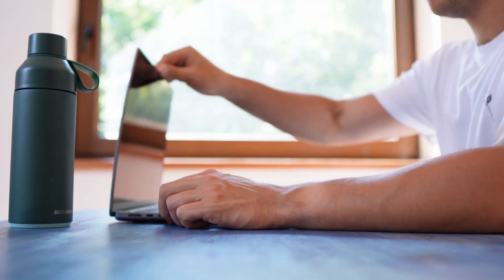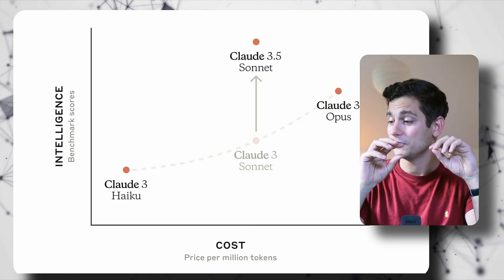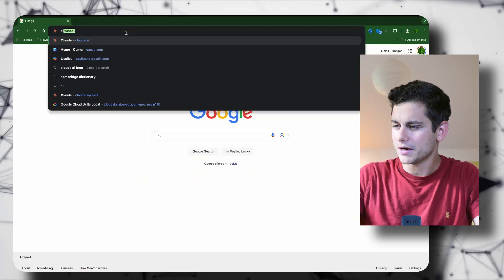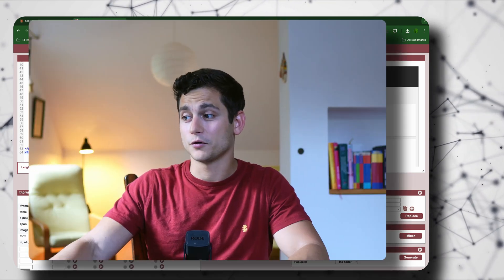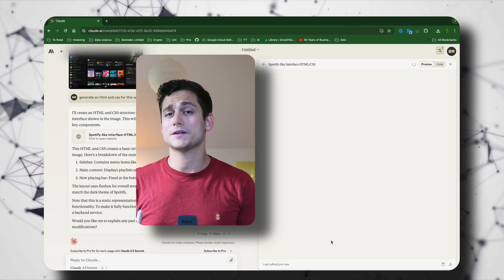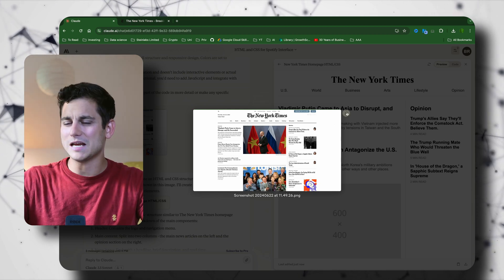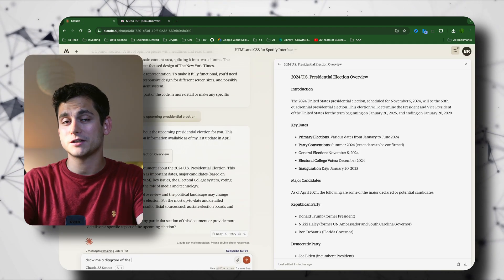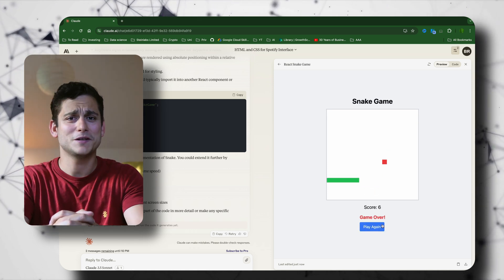How Anthropic just won the AI race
Anthropic has just released the Claude 3.5 Sonnet model and it is truly a game changer.
With a single sentence build a video game.
Send a screenshot, receive a website
Epic!

0:00 - Intro
2:06 - Sentence to Website
3:08 - Artefacts
3:42 - Screenshot to Website
5:10 - Document building
5:56 - Building Diagrams
6:27 - Sentence to Video Game